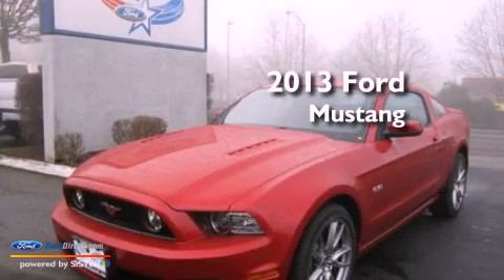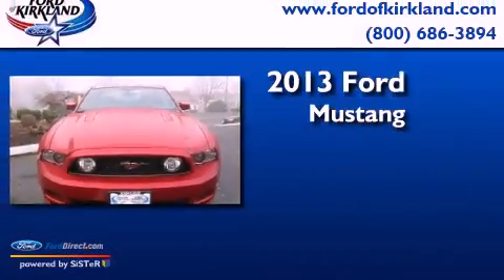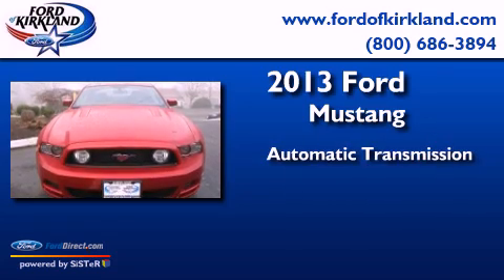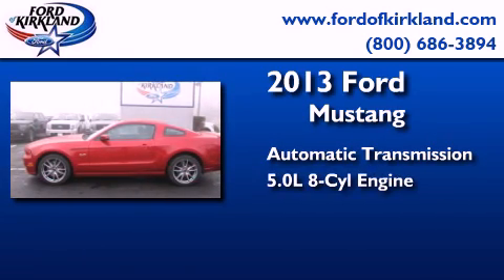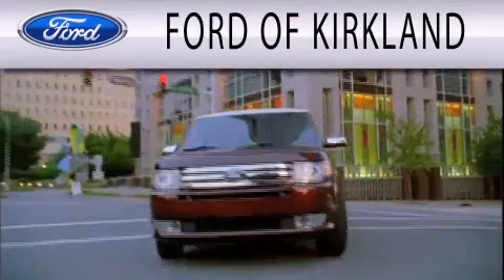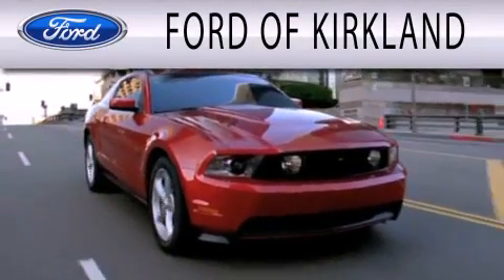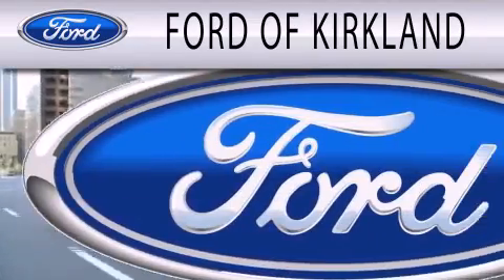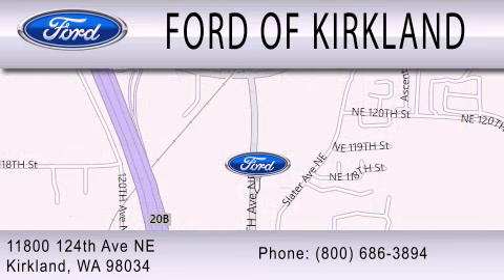2013 FORD MUSTANG Kirkland WA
Year : 2013
 Make : FORD
 Model : MUSTANG
 Engine : 5.0L V8 32V MPFI DOHC
 Trans . : 6-SPEED AUTOMATIC
 Exterior : RED CANDY TINT
 Miles : 25
 Interior : CHARCOAL BLACK
 Stock : 283268